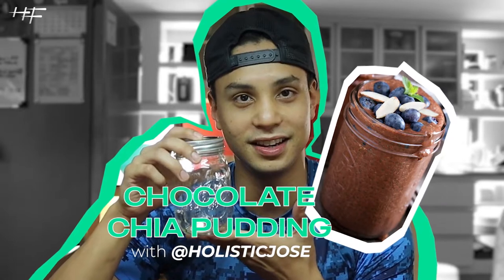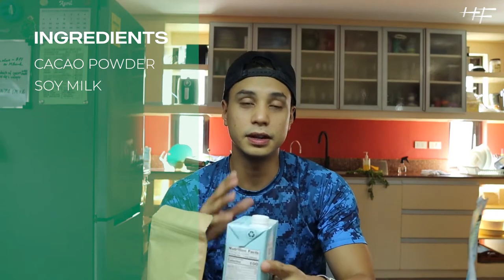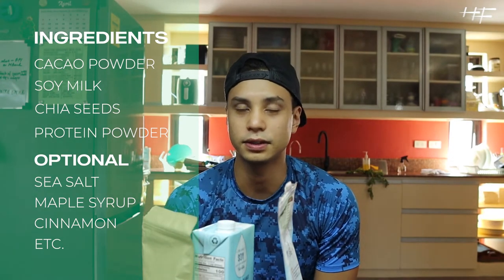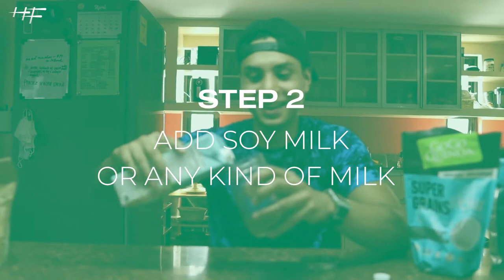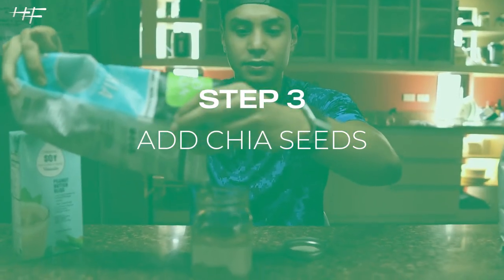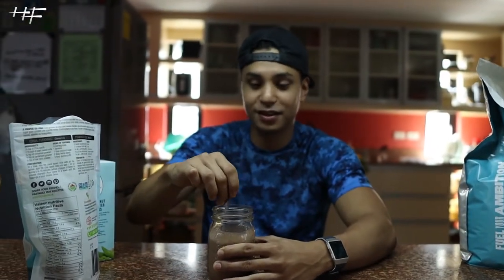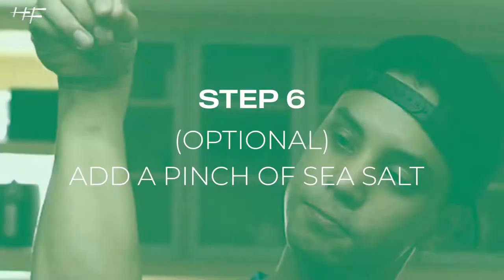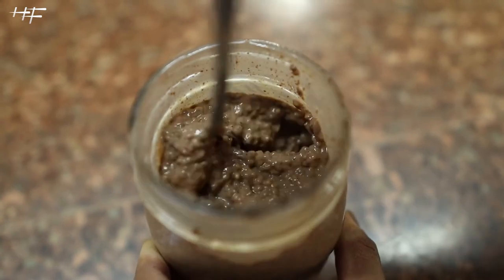Chocolate Chia Pudding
Here's a healthy treat for the chocolate lovers! No cooking required, just some meal prep time.